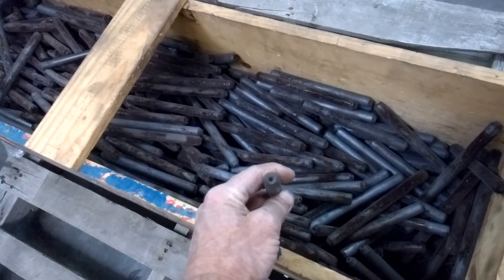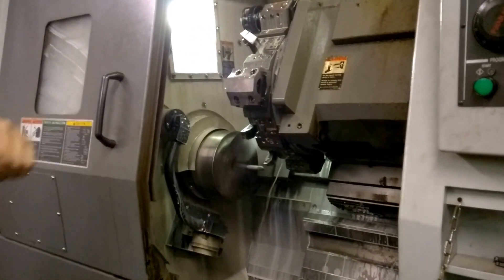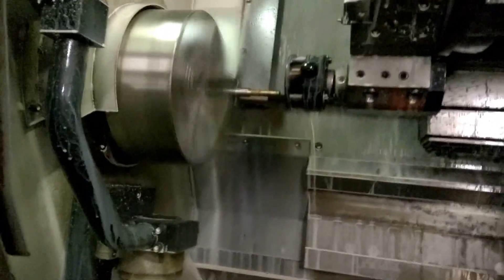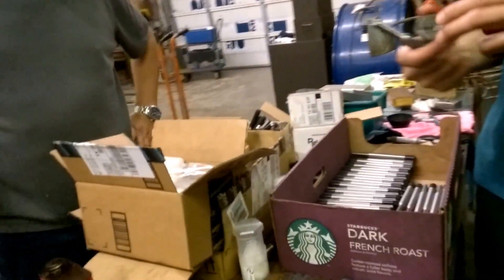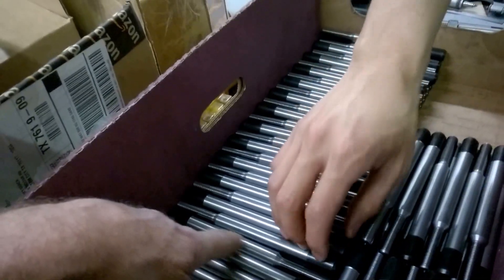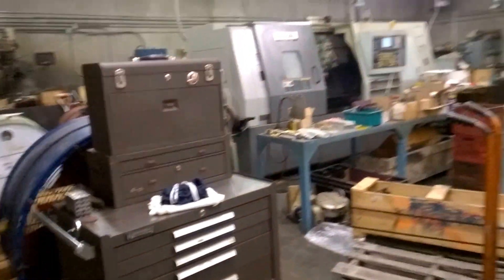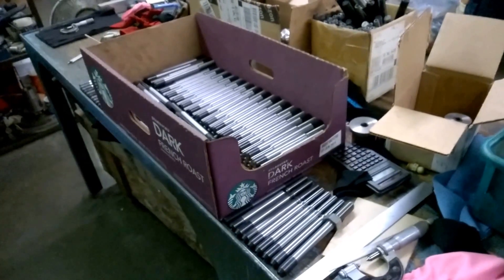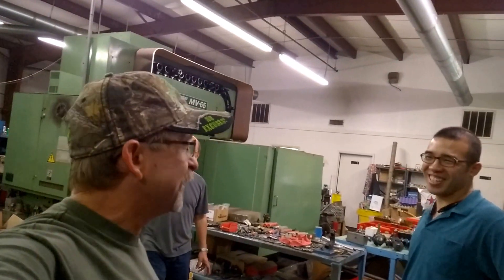CCC in House machining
Cadillac Northstar Head Stud manufacturing Process